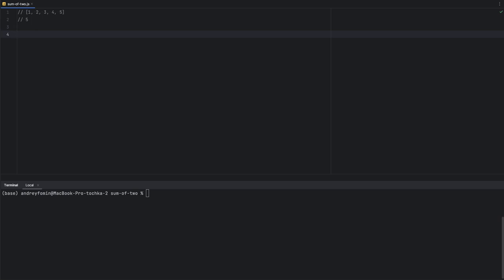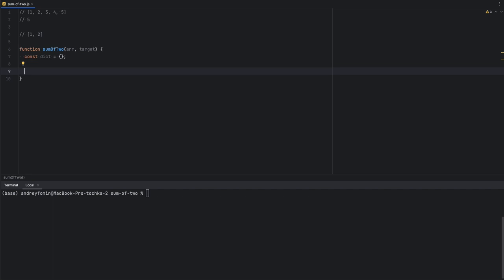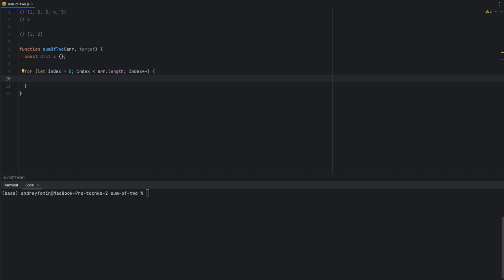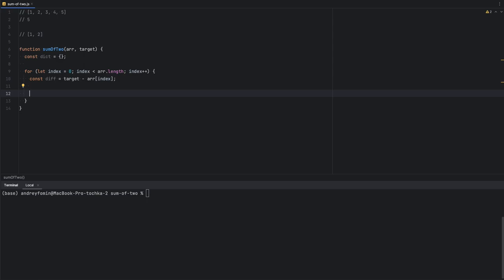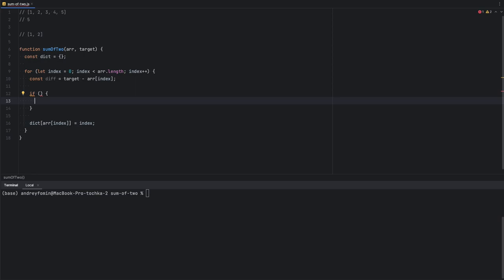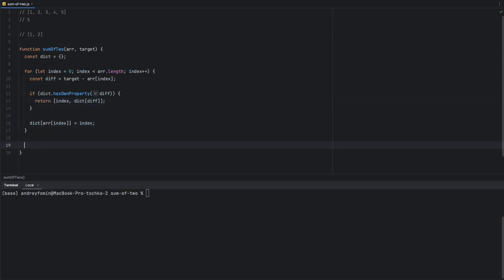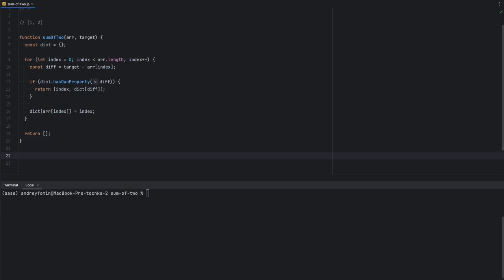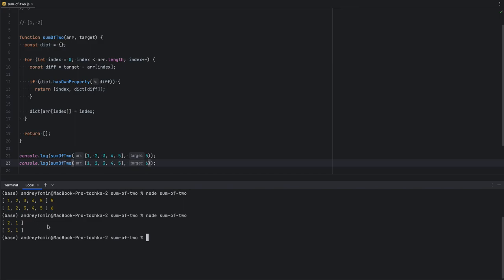Solving the sum of two integers problem using JavaScript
This video is my practice of speaking English, so I apologize for my pronunciation.
I hope my speech will get better with each next video.